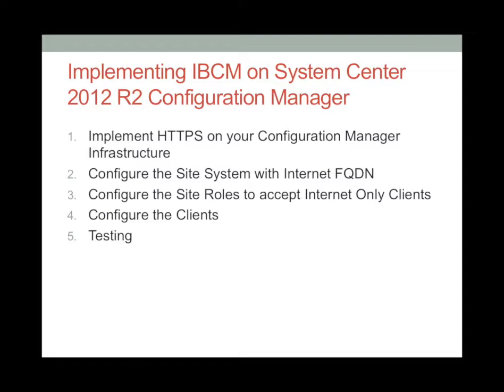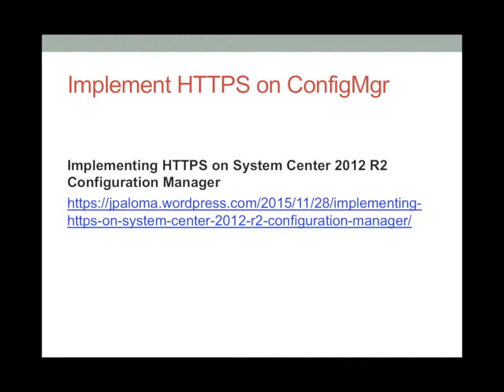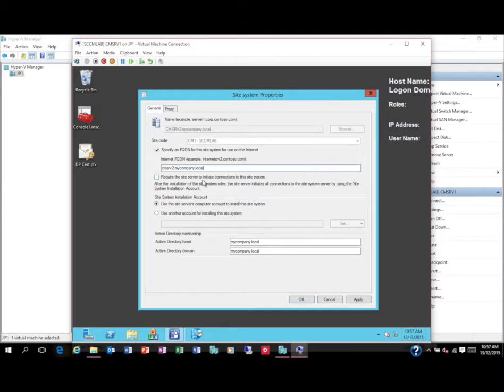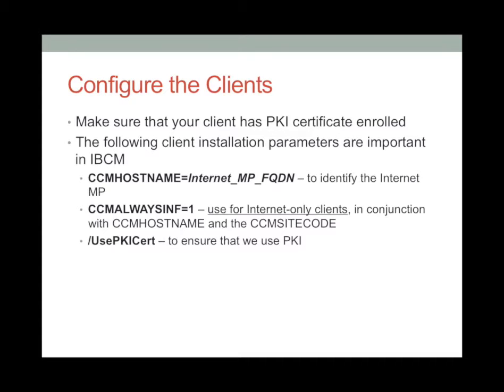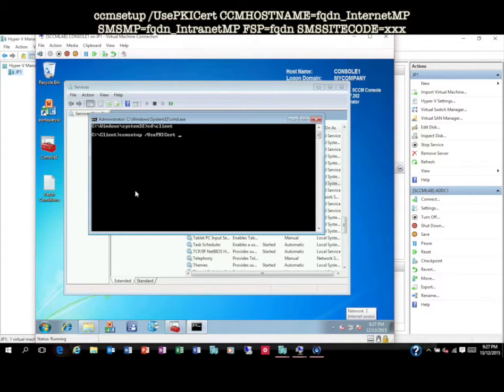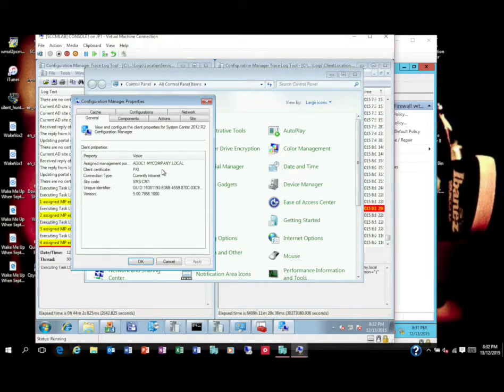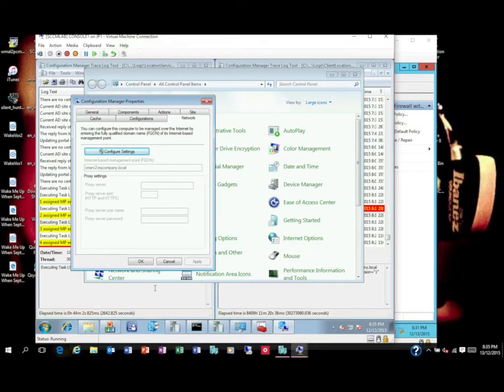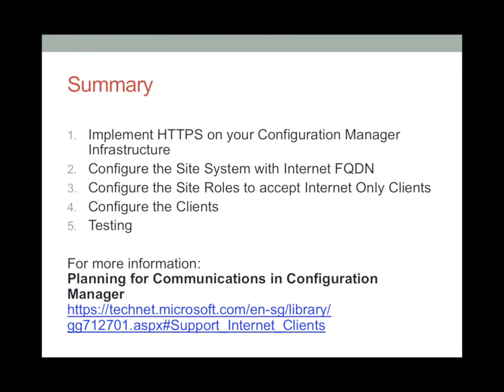Implementing IBCM on SCCM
This video explains how to implement Internet Based Client Management on Microsoft System Center 2012 R2 Configuration Manager